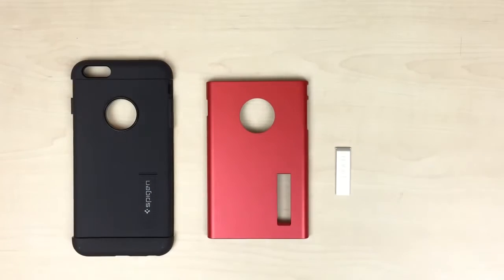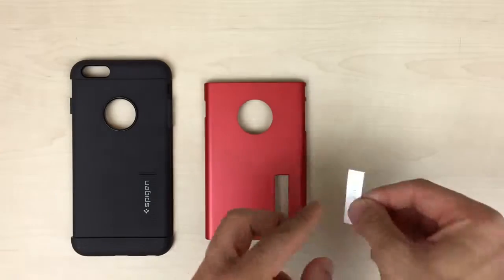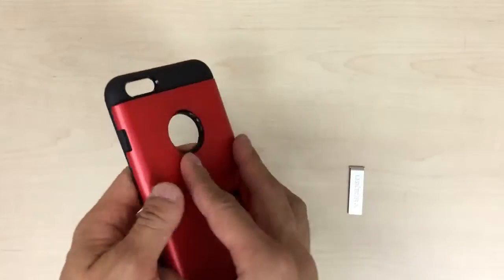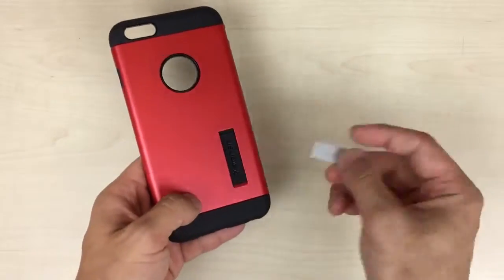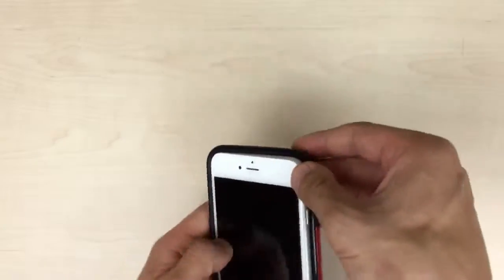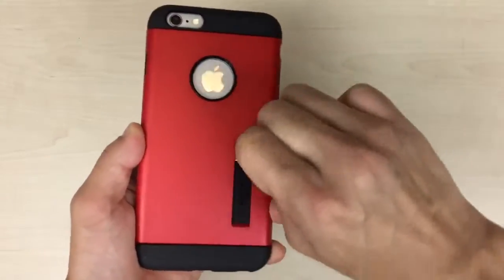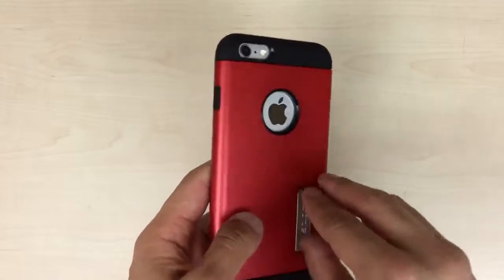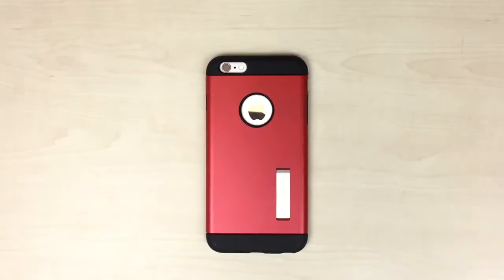فورتك موزع معتمد لاجهزة ابل ومنتجات سبيجن‪iPhone 6 Plus KICKSTAND issues‬‏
فورتك في تبوك موزع معتمد لمنتجات ابل في تبوك وسبيجن وجريفن ومكالي
متوفر الان كفرات سبيجن للايفون ٦ و ٦ بلس
تويتر @for_tech